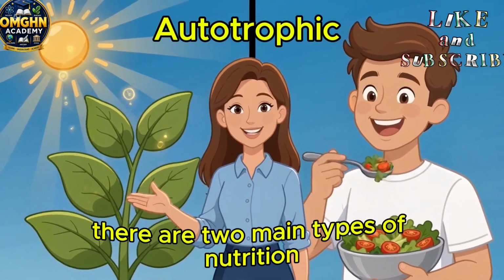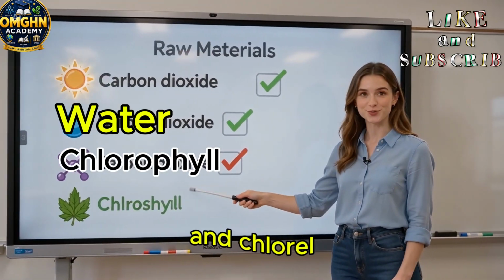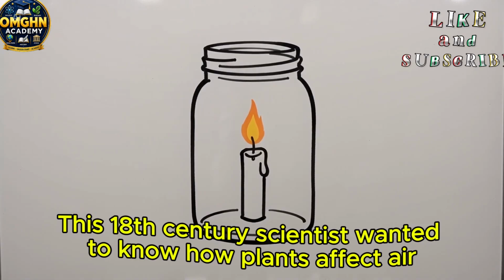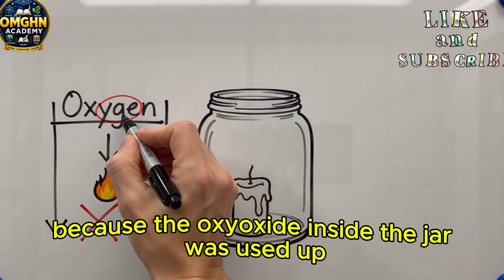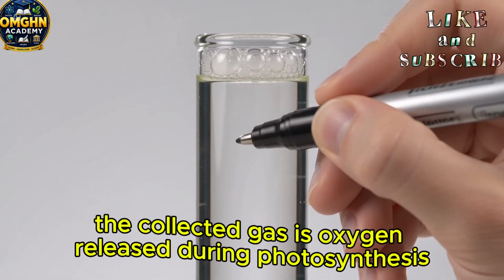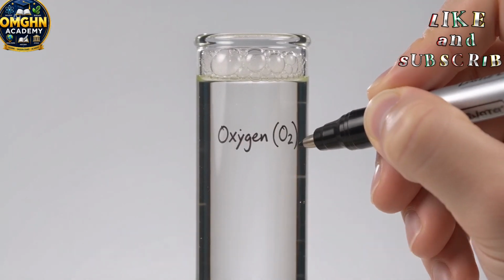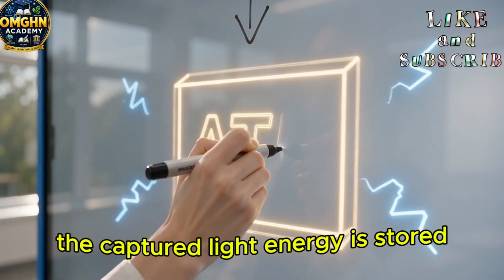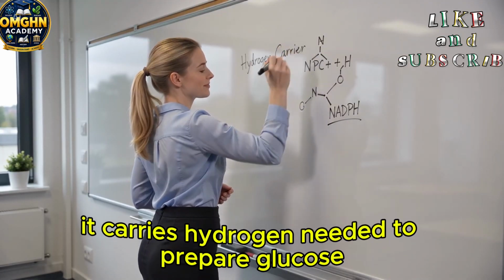Class 10 Biology | Nutrition Chapter Part 1 | Complete Photosynthesis | Whiteboard Animation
🌿 Class 10 Biology Chapter 1 – Nutrition (Part 1)

In this video, we explain the first half of the Nutrition chapter from the Telangana SSC Class 10 Biology syllabus using professional whiteboard animation, simple English, accurate scientific diagrams, and exam-oriented explanations.

📚 Topics Covered:
✅ What is Nutrition?
✅ Autotrophic Nutrition
✅ Heterotrophic Nutrition (Introduction)
✅ Photosynthesis
✅ Raw Materials for Photosynthesis
✅ Products of Photosynthesis
✅ Starch Test
✅ Van Helmont Experiment
✅ Joseph Priestley Experiment
✅ Mohl's Half-Leaf Experiment
✅ Hydrilla Experiment
✅ Importance of Light
✅ Chlorophyll
✅ Chloroplast Structure
✅ Light Reaction
✅ Dark Reaction
✅ ATP & NADPH
✅ Glucose Formation

🎯 Perfect for:
✔ Telangana SSC Class 10
✔ AP SSC
✔ State Board Students
✔ Biology Revision

🔔 Turn on notifications for more SSC Biology videos.